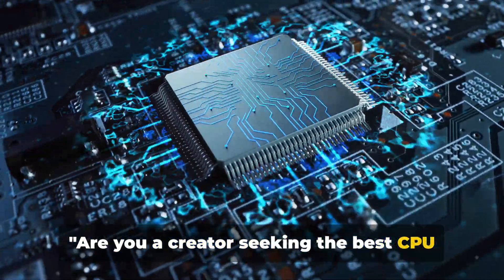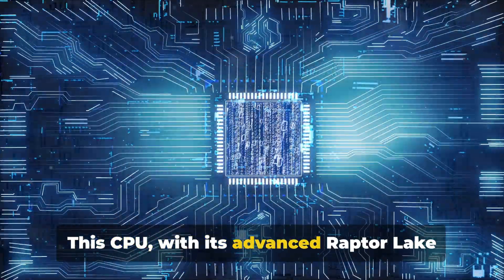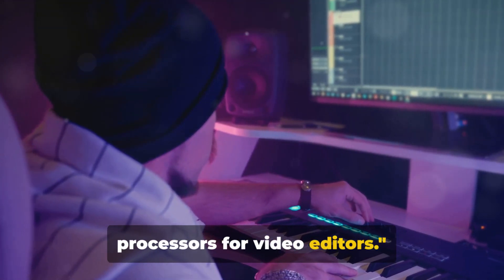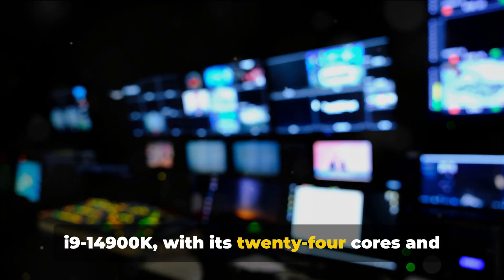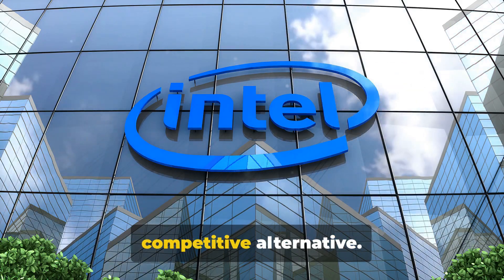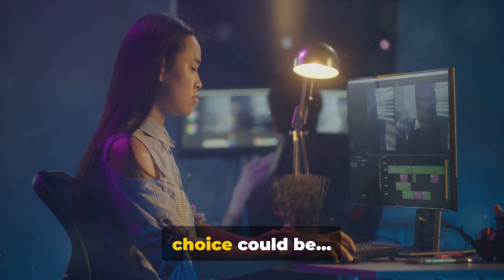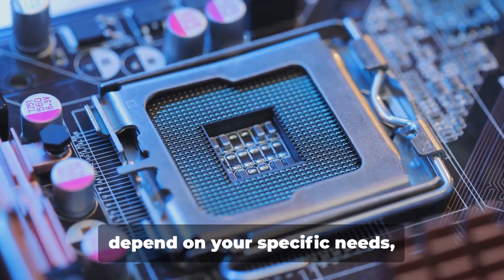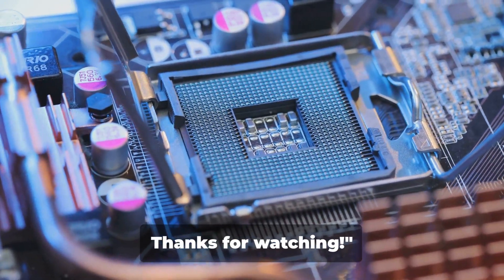Intel 14th Gen vs AMD Ryzen 7000: The Ultimate Showdown for Creators in 2023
In this compelling video, we dive deep into the realm of processors to bring you an unbiased and informative comparison between Intel's 14th Gen and AMD's Ryzen 7000 series processors. 🚀💻

Join us as we explore the performance, capabilities, and potential of these two powerful processor lineups for creators, Whether you're a Music Producer, Graphic designer, Video editor, Gamer, or a content creator. 🎨🎬

Featuring extensive research from various sources, this video sheds light on the differences, strengths, and weaknesses of each brand, allowing you to make an informed decision when it comes to your creative endeavors. 🔍

Whether you're a Music producer, Graphic designer, Video editor, or a Gamer, this is a must-watch video that could help you optimize your workflow and enhance your productivity. 💯

Sit back, relax, and witness the battle of the giants in the world of processors! Let's spread the knowledge together! 🤝🌟

OUTLINE:
00:00:00 - Introduction
00:01:00 - Music Producers
00:02:40 - Video Editors
00:04:37 - Graphic Designers
00:06:38 - Gamers
00:08:23 - Conclusion